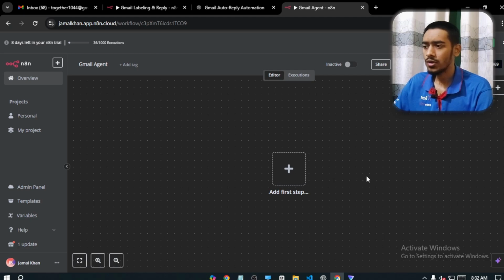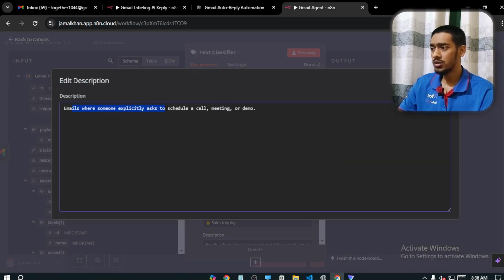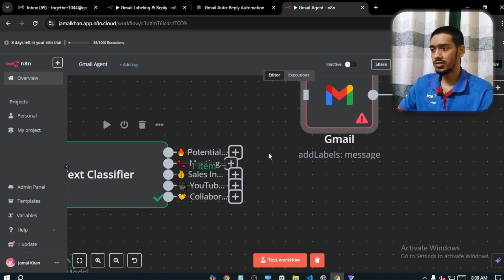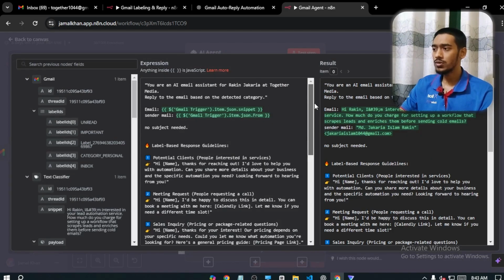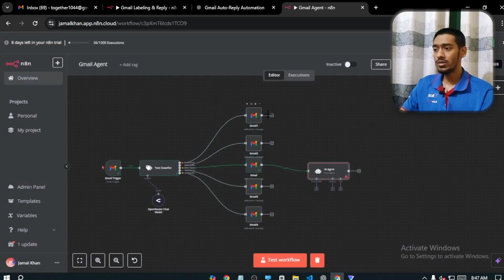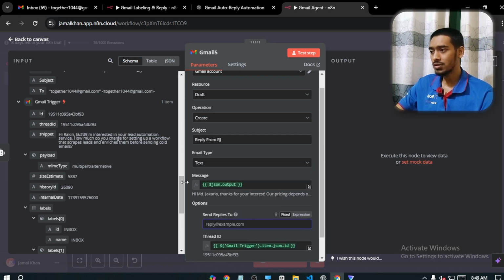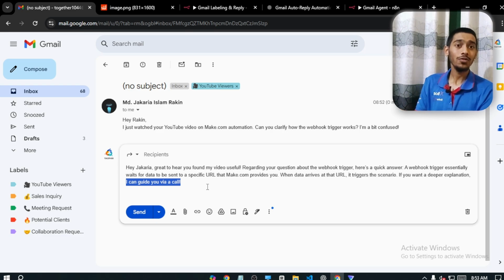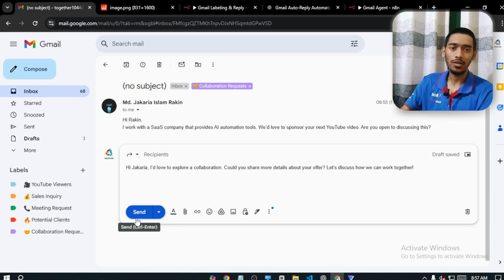How to Make a Gmail Agent with n8n – Auto Replies & Auto Labeling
🌟 Get your FREE n8n GMAIL Agent template 👇🏼

Gmail automation | N8N automation | Business automation

In this tutorial, I’ll show you how to build a fully automated AI-powered Gmail agent using N8N – no coding required! This workflow will automatically label incoming emails and draft smart replies, saving you time and boosting productivity.

🔹 How It Works:
✅ Detect Incoming Emails – N8N watches for new Gmail messages.
✅ Auto-Label Emails – Assigns labels based on sender, keywords, or urgency.
✅ AI-Generated Draft Replies – Creates smart response drafts instantly.
✅ Full Automation – No manual sorting or replying needed!

This is a must-have automation for freelancers, entrepreneurs, and anyone looking to streamline their email workflow for free!

🔥 Watch now and start automating! 🔥